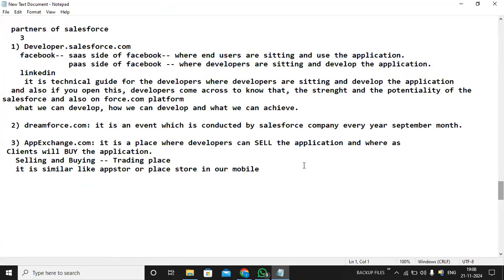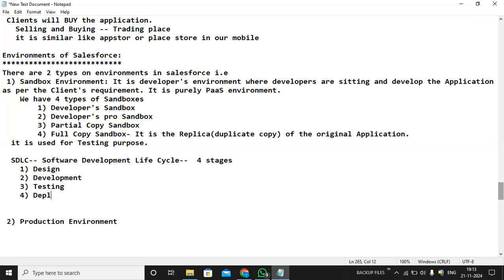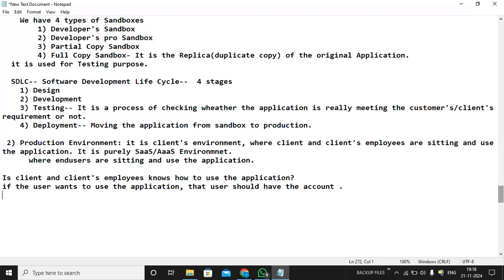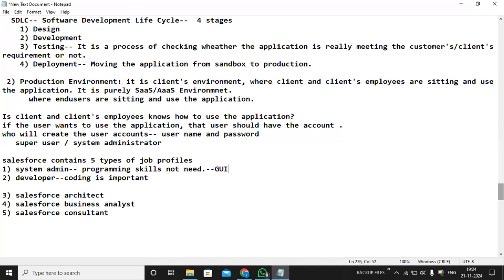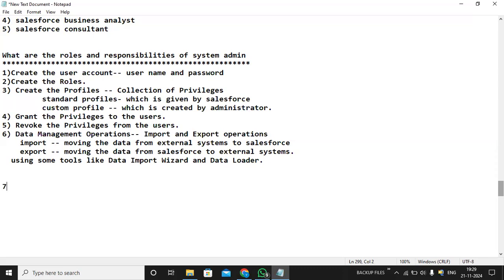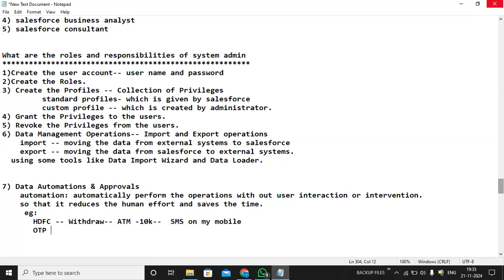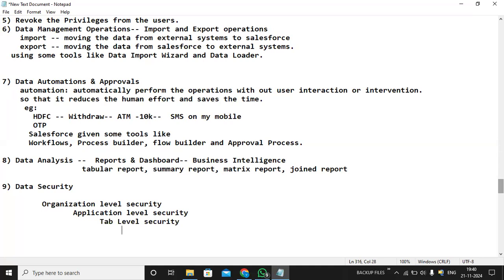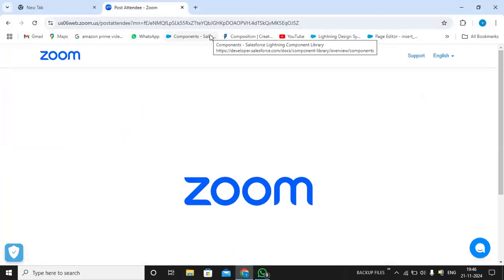SALESFORCE CRM tutorials || Demo - 4 || by Mr. Sai On 21-11-2024 @7PM IST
SALESFORCE CRM (Admin, Development, Integration, Lightning) tutorials || Demo - 4 || by Mr. Sai On 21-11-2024 @7PM IST
Java tutorial by durga sir